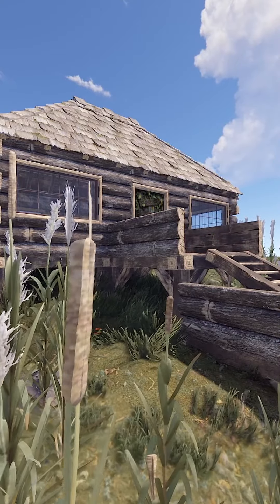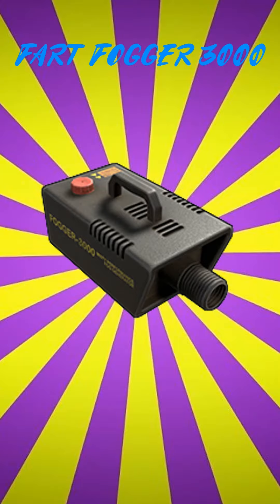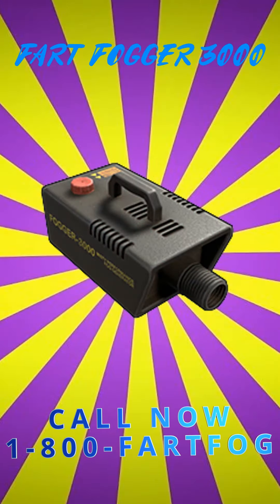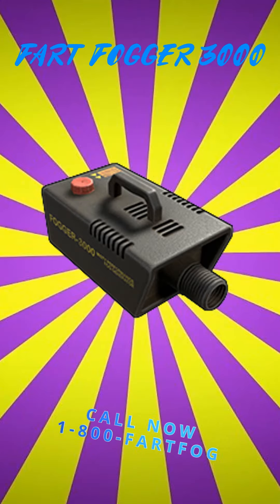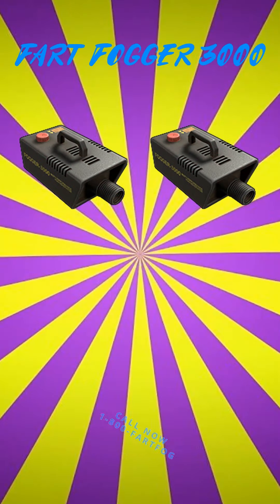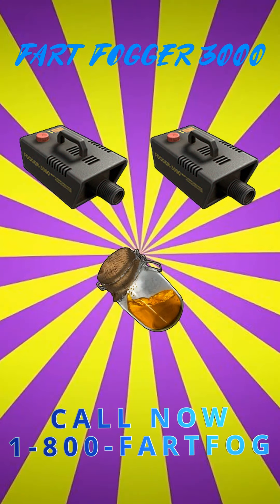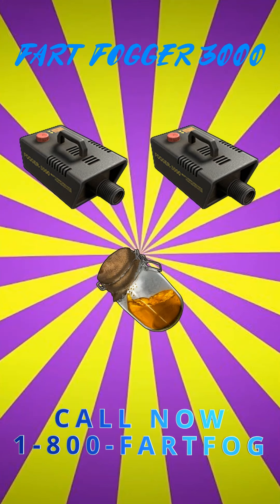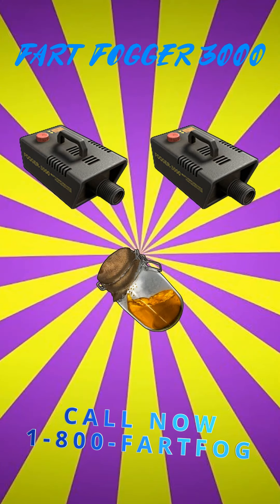Fart Fogger 3000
Buy Your Fart Fogger 3000 Now!